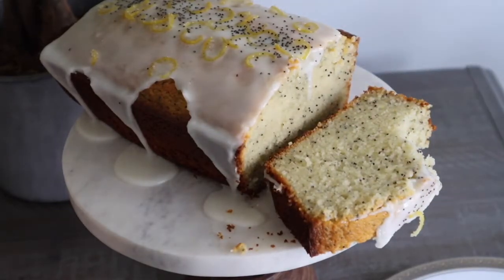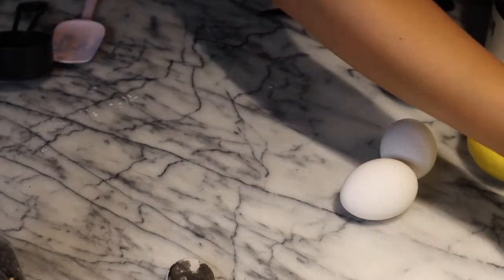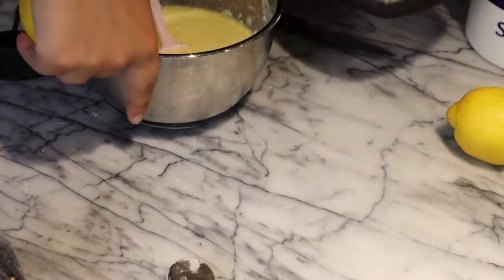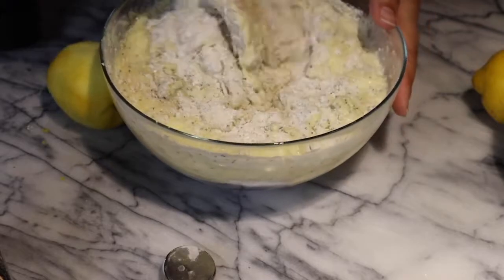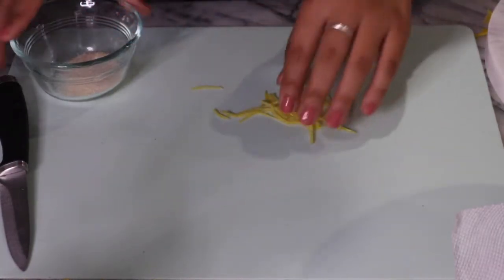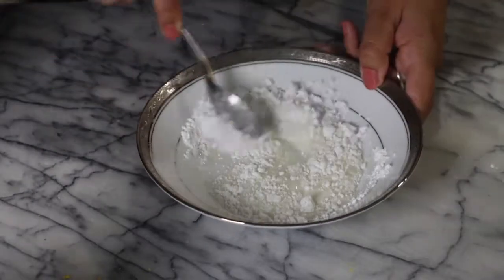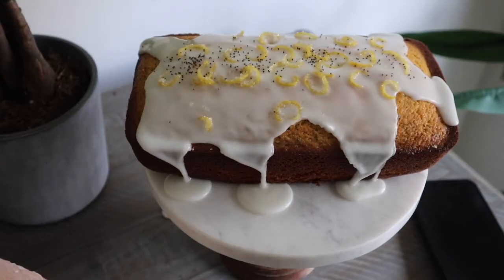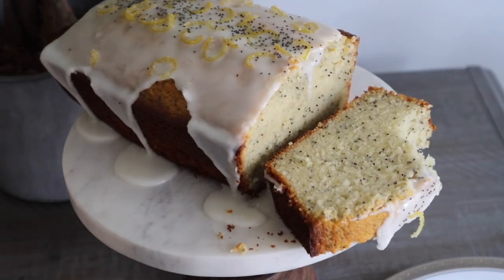Try This Tonight! Moist Lemon Poppy Seed Pound Cake